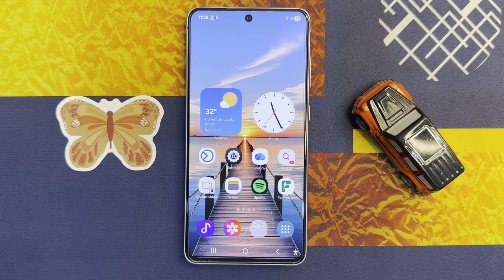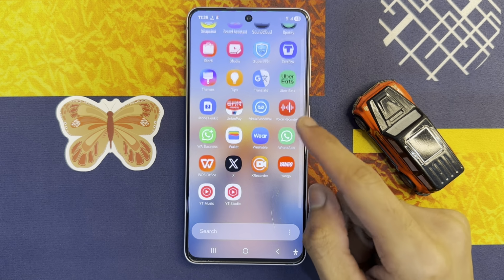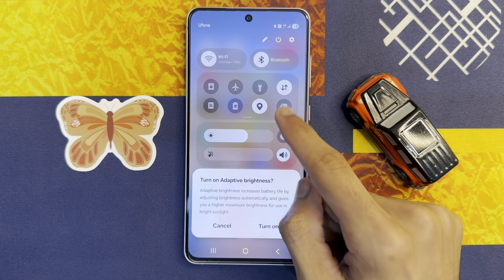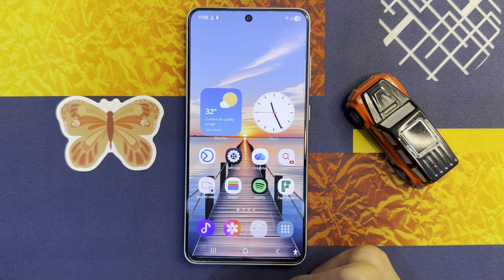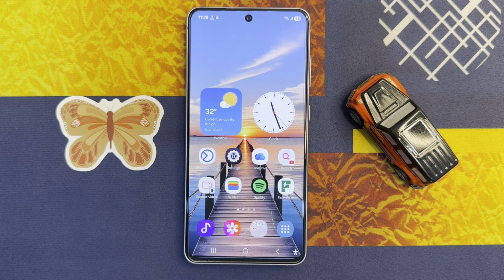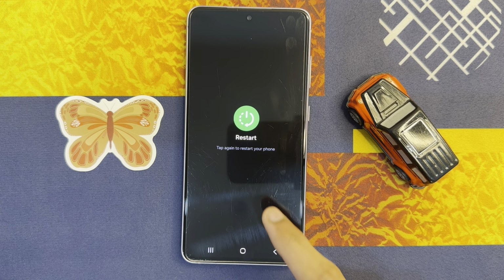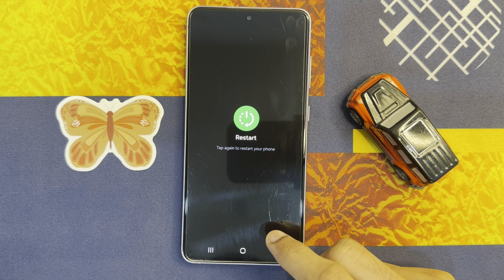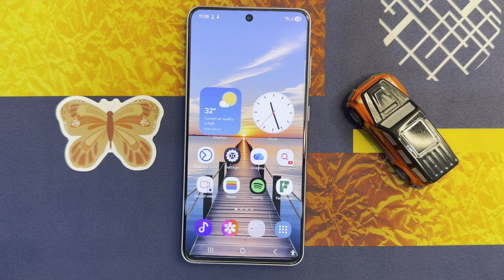How to Fix If Samsung A04S Mobile Data is Slow Easy Method 2026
How to Fix If Samsung A04S Mobile Data is Slow